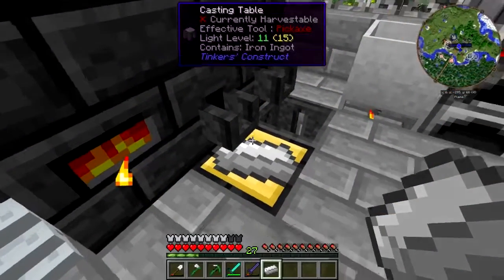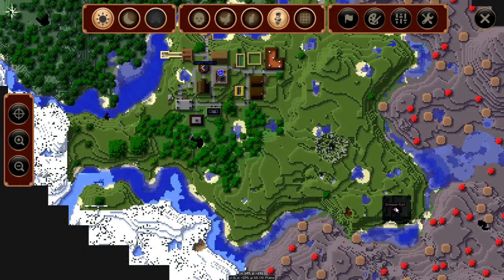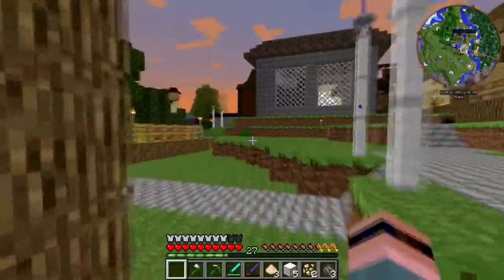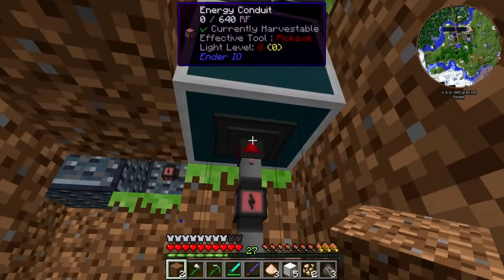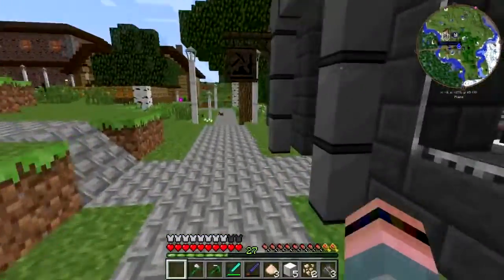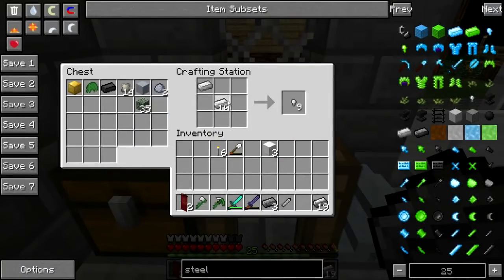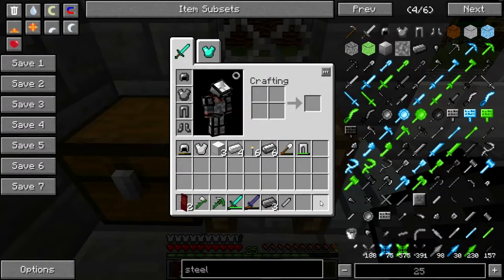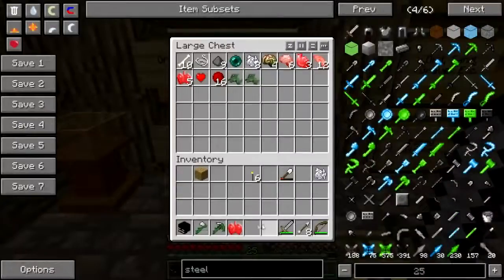Hermitcraft Modsauce 2 Survival Pt. 10: Evicting the Crimson Cult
I can make steel now, so let's make a new stabbing iron and--after a little confusion--some armor. And then let's take all that new gear over and try it out on some Crimson Cult butt.

...hey, where'd they go? :(